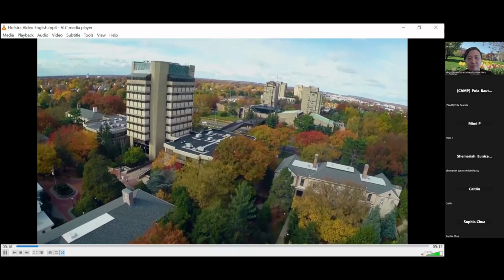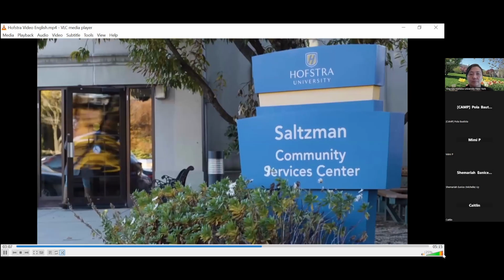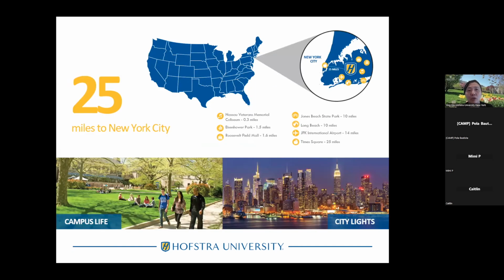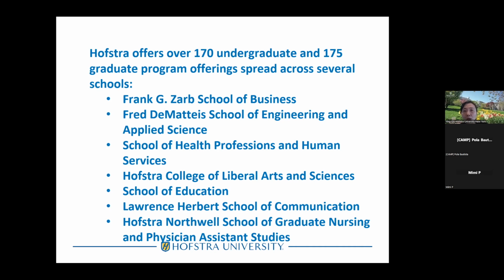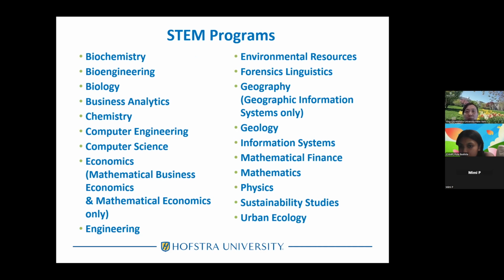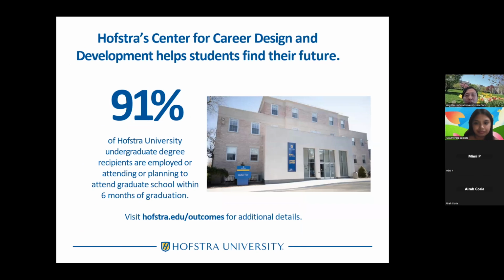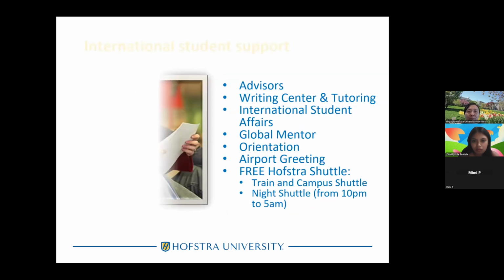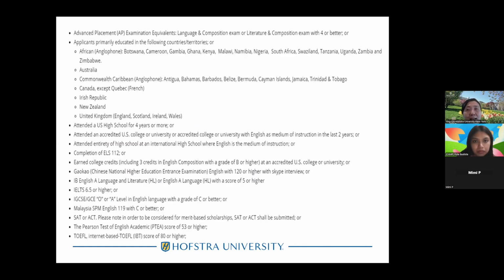Hofstra University | CAMP College Fair 2024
Discover what makes Hofstra University 🇺🇸 a top choice for students, with insights into its unique programs, vibrant campus life, and career opportunities! Hosted by Pola Bautista, this College Fair session was part of CAMP’s Study Abroad Conference 2024, "Uphill: College View Valleys 🚲.”

What is CAMP?
College Admissions Mentors for Peers in the Philippines (CAMP Philippines) 🏕️ is a student-run, for-purpose, and non-profit organization founded in 2012 that opens international higher education opportunities for Filipino high school students through conferences, mentorships, and college fairs.

What is the College Fair?
At CAMP’s College Fair, we invite top colleges from all over the world to present themselves to conference participants, allowing students to learn more about future university options.

AECC Philippines
AUG Philippines
Lim’s Review Center